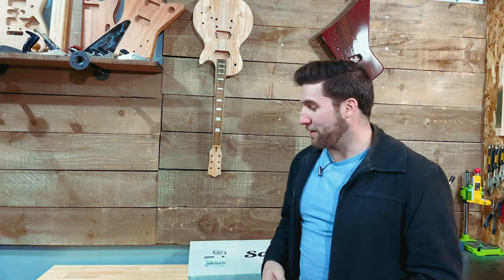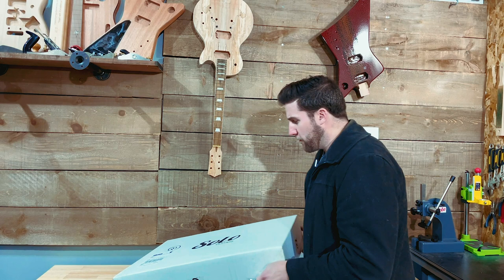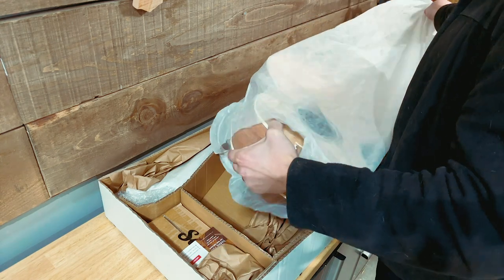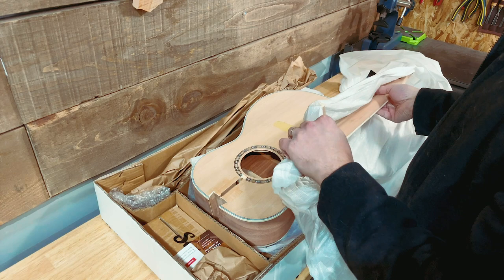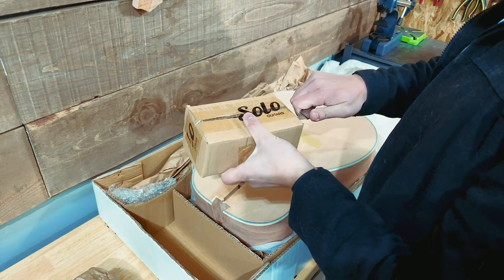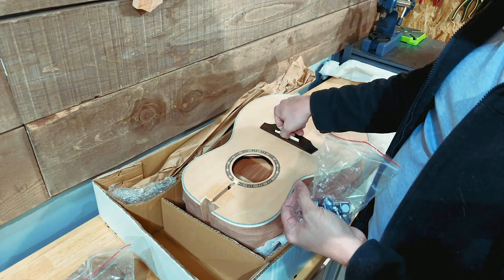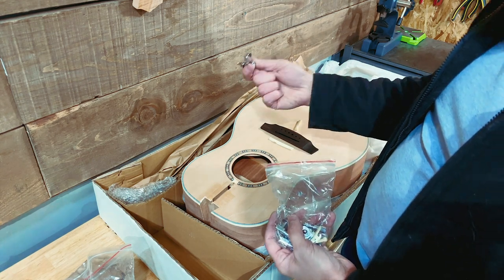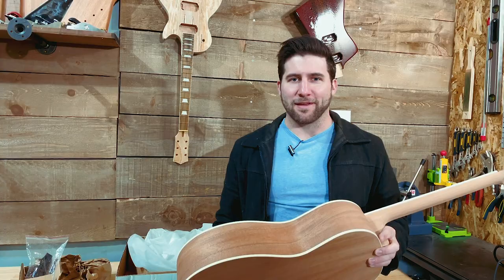My First Acoustic Guitar Kit! (Unboxing)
In this video we take a look at a really neat parlor style acoustic guitar kit from Solo Guitars. This will be my first acoustic guitar kit build and I am pretty excited to give it a try. Let me know what you guys think of this, and what finish you think I should do on it.

(commission link)